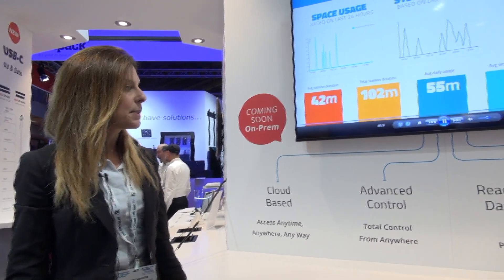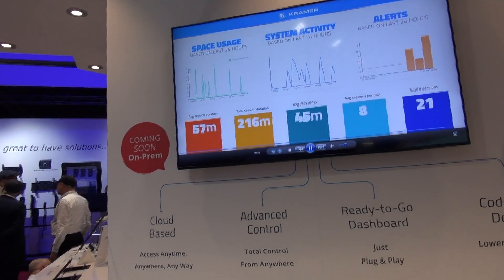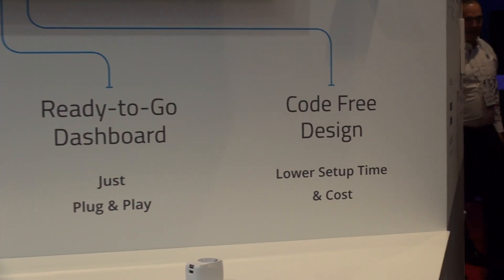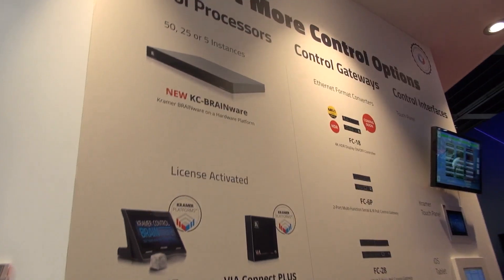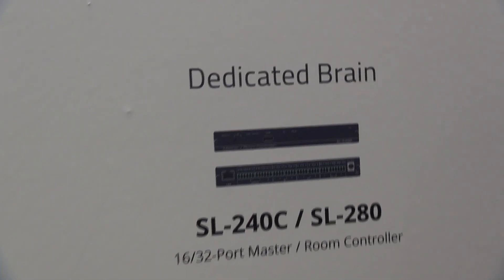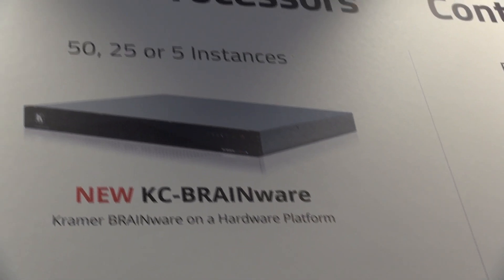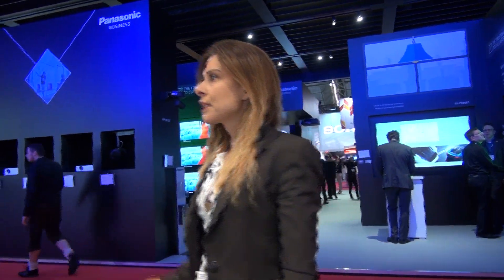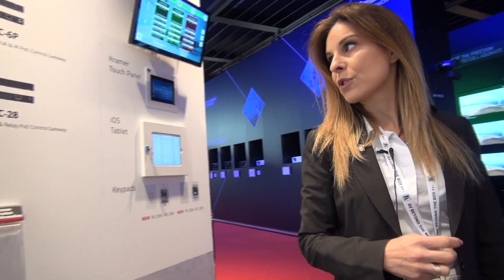ISE 2019: Kramer Control Update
Cloud-based and on-prem, simplified control for any installation.